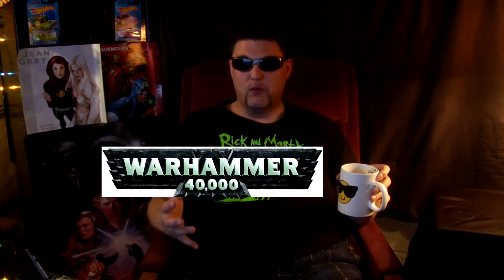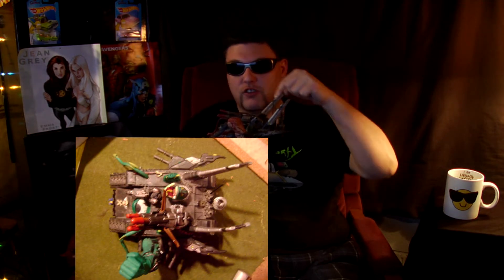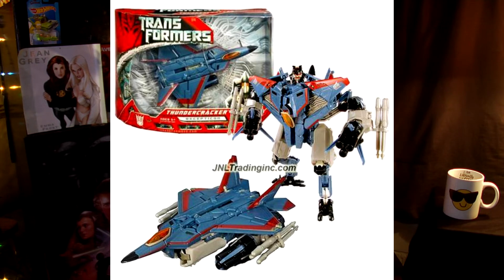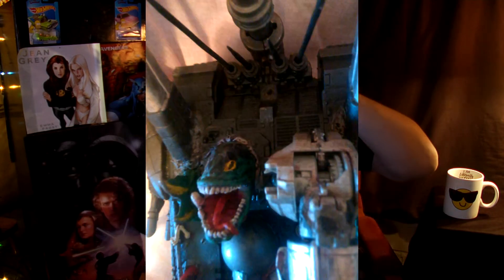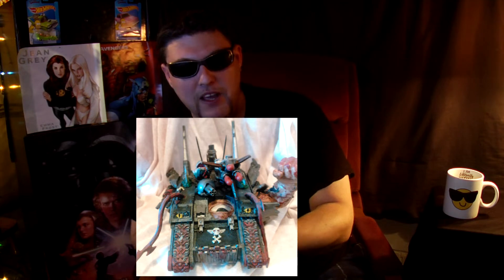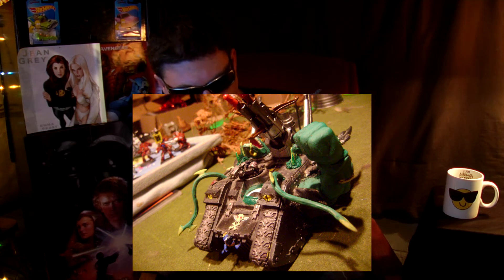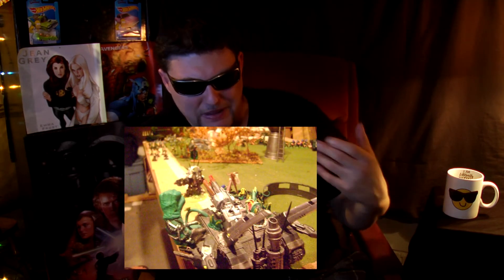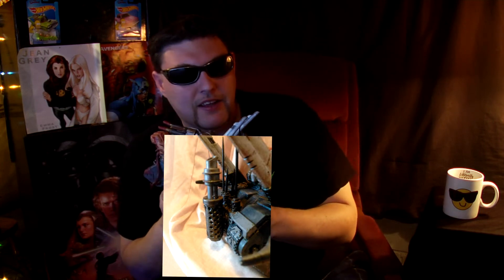TV Talks Eps.4 -Warhammer 40K Tank conversion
Join me and discover the story behind one of my favorite and oldest models in my Chaos Warhammer 40K army: The  demonically possessed LandRaider

All Warhammer 40k names and models by Games Workshop
Warhammer and Warhammer 40000 are properties of Games Workshop

Editing and post-production by: Theo Voteary
2020 TV.